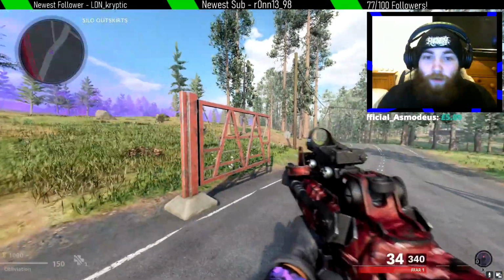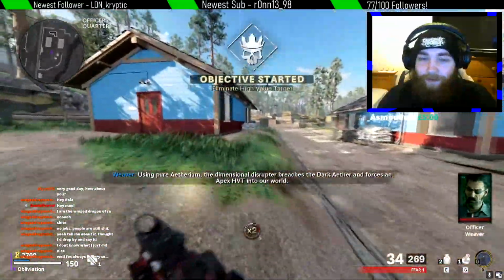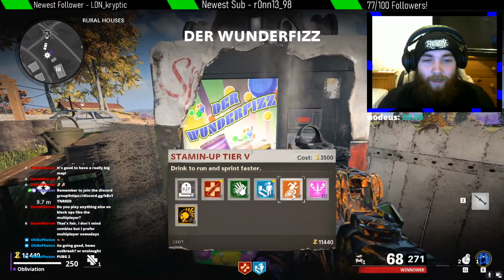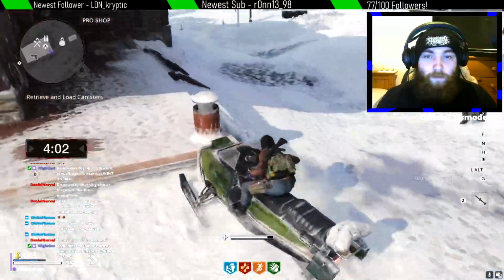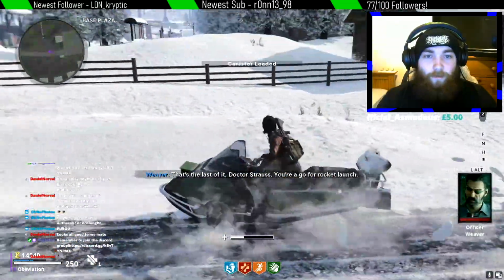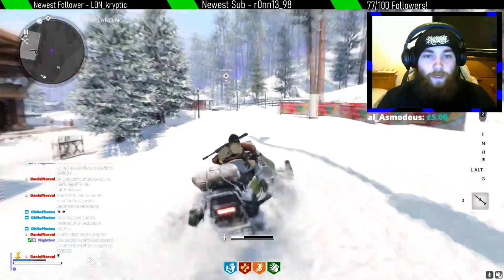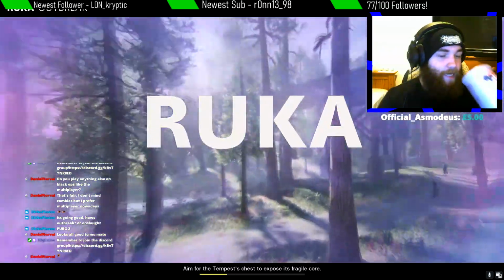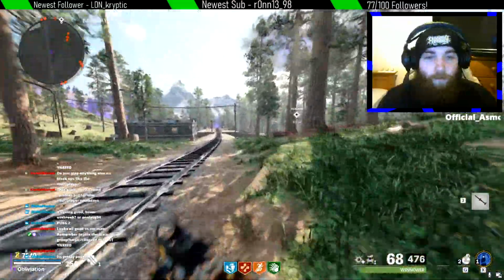Hopefully my Internet Allows me! | COLD WAR ZOMBIES